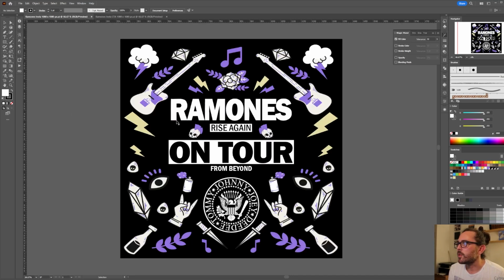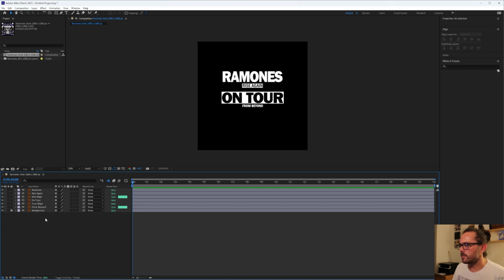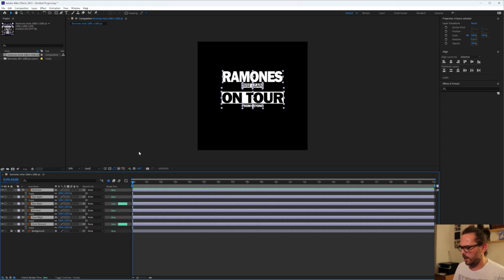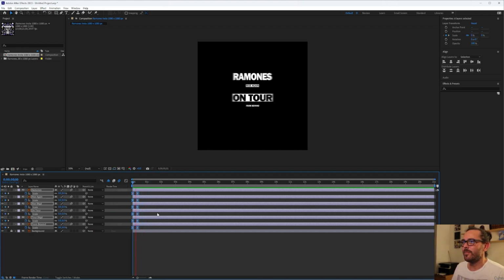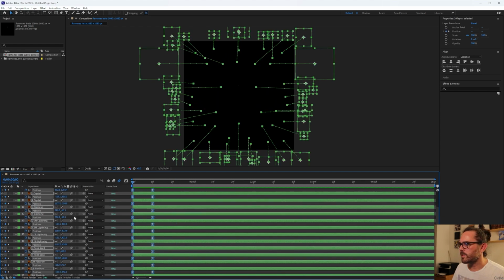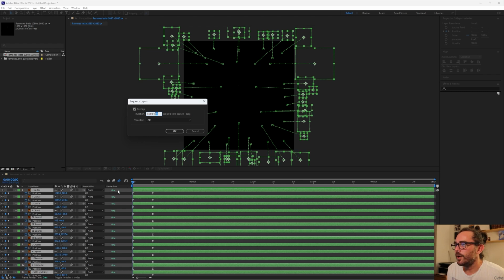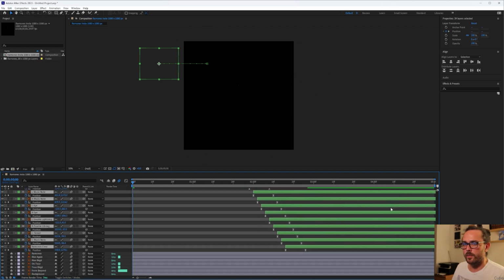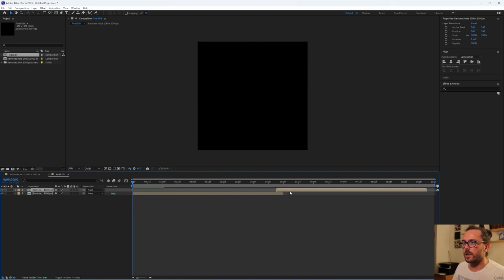Tutorial Social Network Advert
Full tutorial for creating a social media advertisement in After Effects, using assets created in Illustrator.